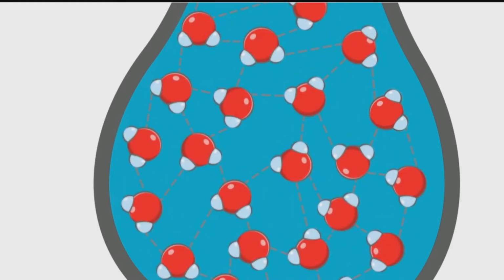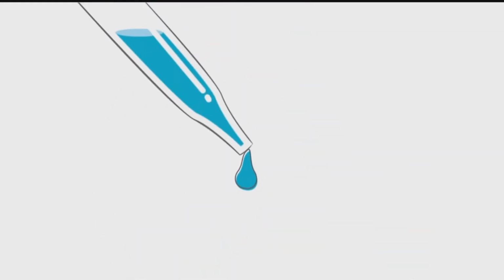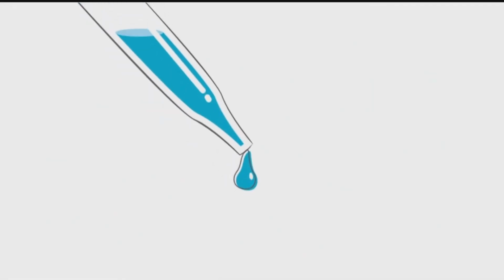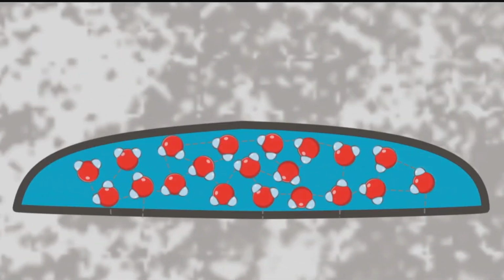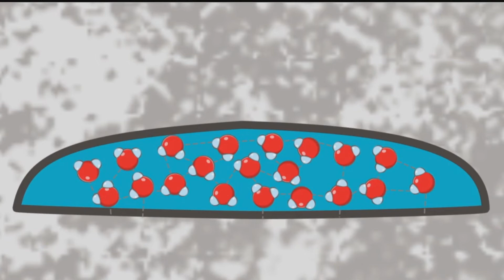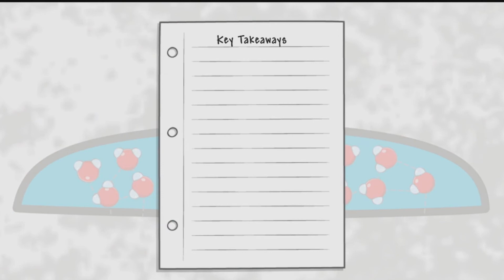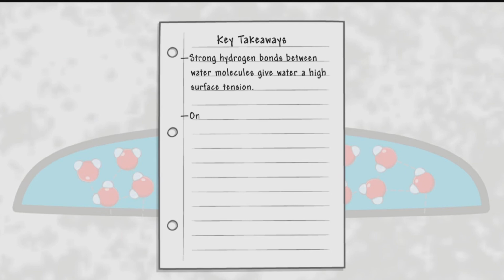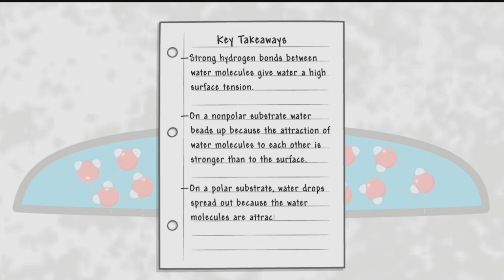Intermolecular Forces and Surface Tension in Water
This video illustrates the intermolecular forces acting on droplets of water in different conditions, as described in Section 7.5 of the course text.